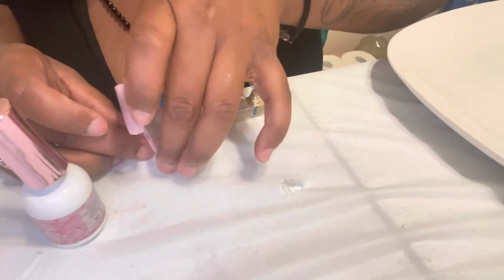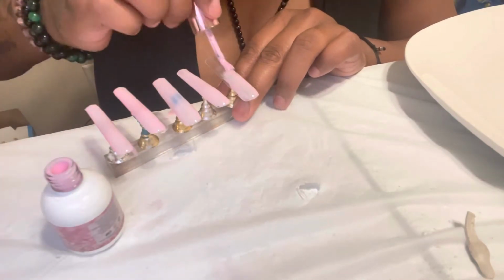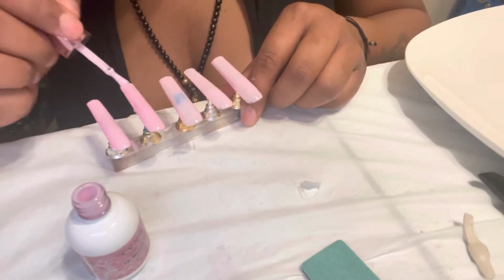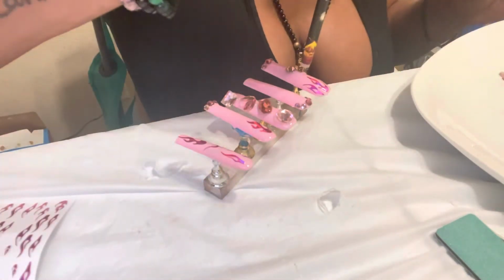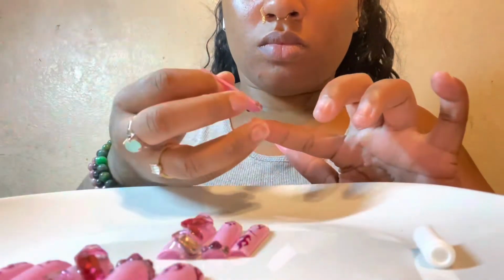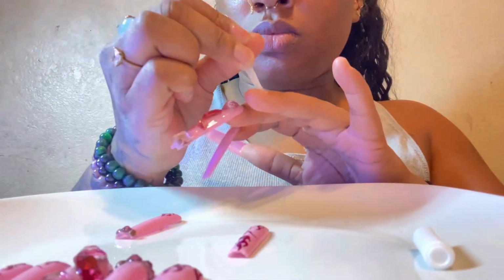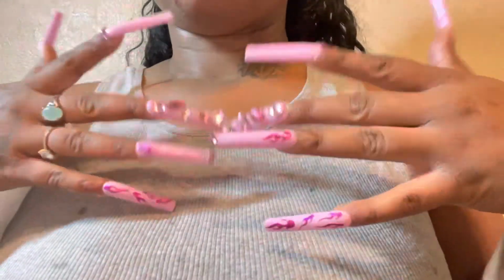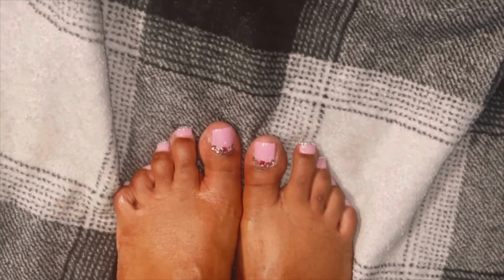Watch me do my 3XL press on 💅🏾 💕